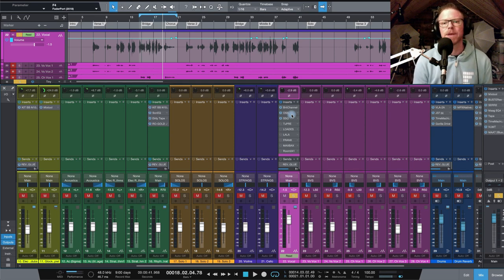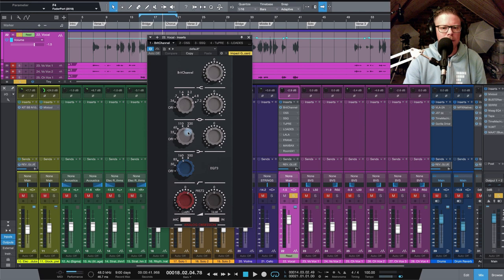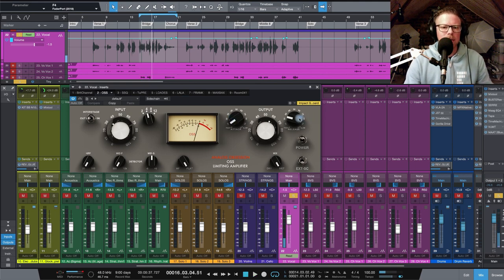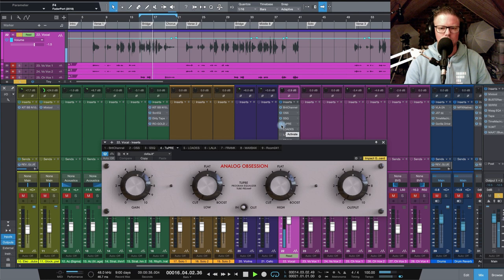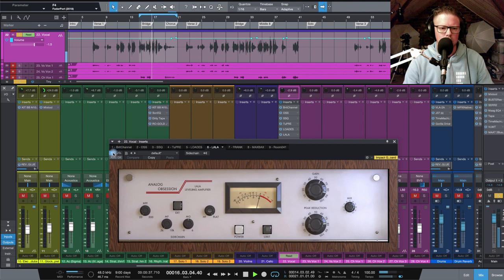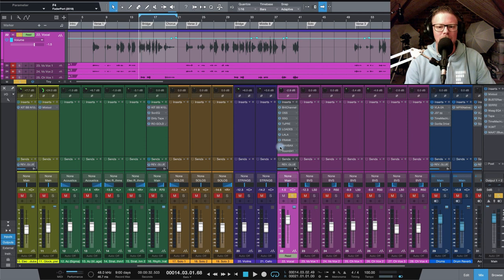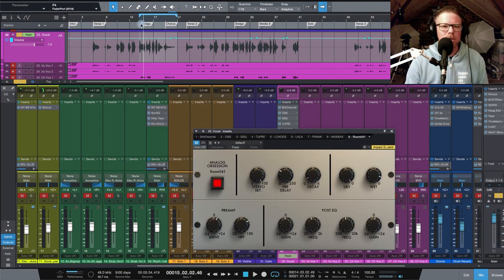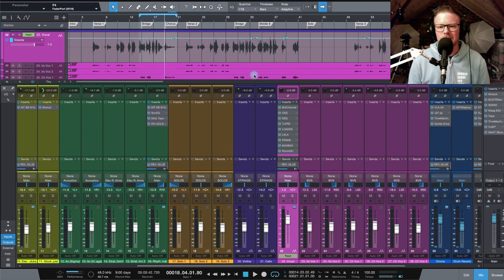I Made a Vocal Chain Entirely from Analog Obsession FREE! Plugins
►► CLAIM YOUR FREE VOCAL EQ CHEAT SHEET Stop Guessing and Start Mixing Smarter!
►►  Want to MAKE BETTER MIXES FASTER RIGHT NOW? - Download My FREE Unlock The Power Of The Channel Strip Guide